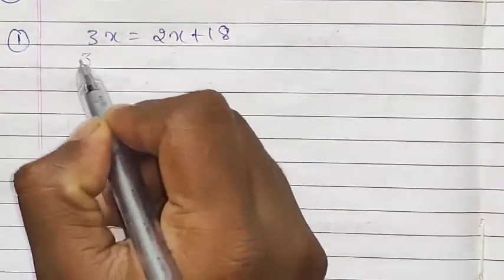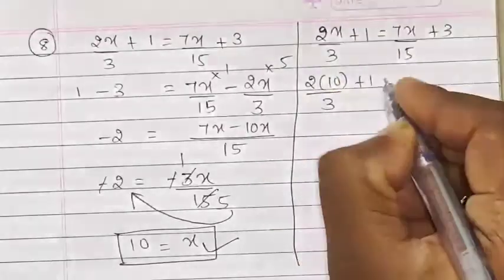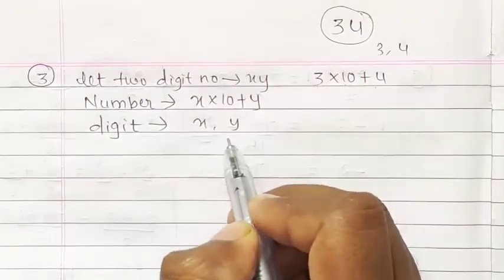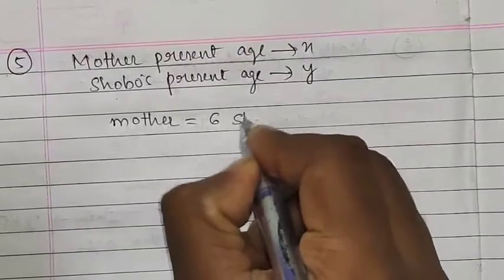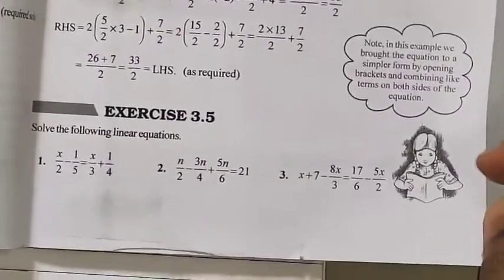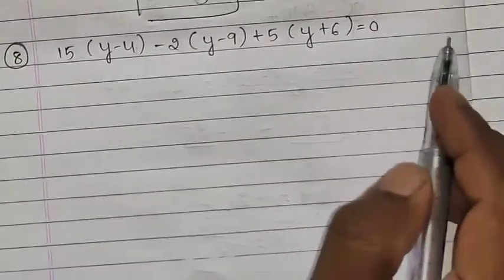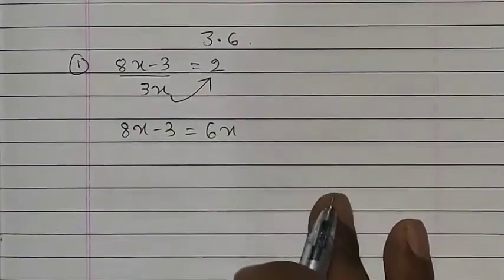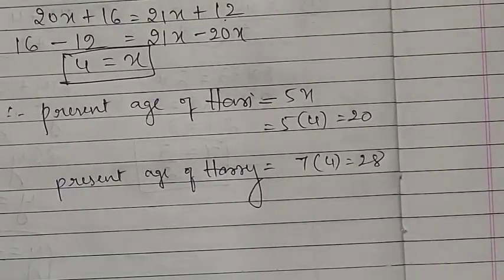CLASS 8 LINEAR EQUATION IN ONE VARIABLE PART 3 LAST PART